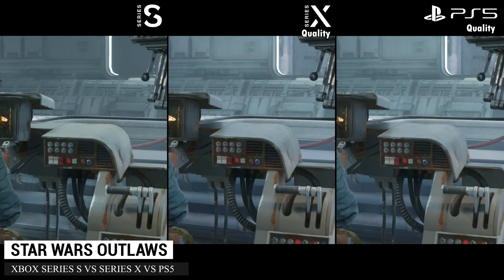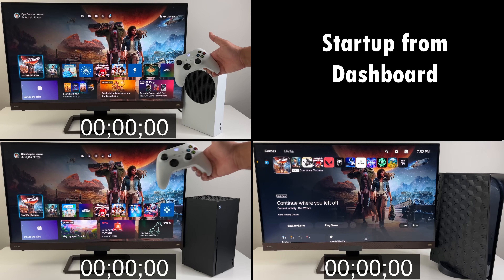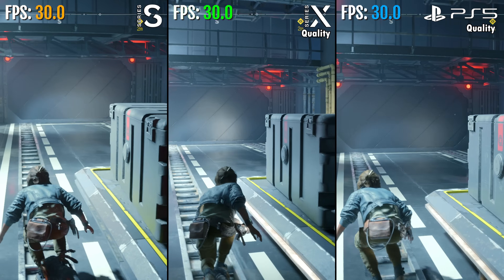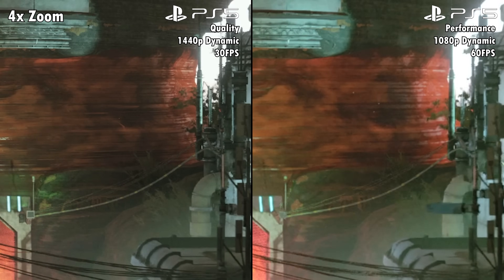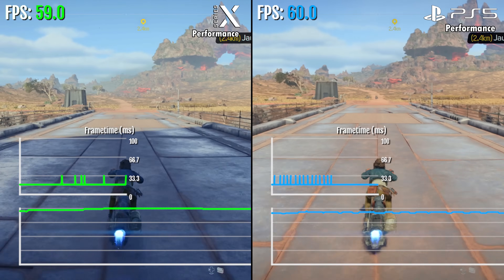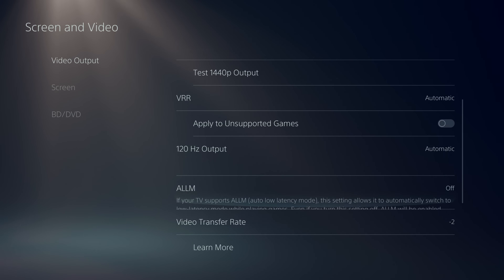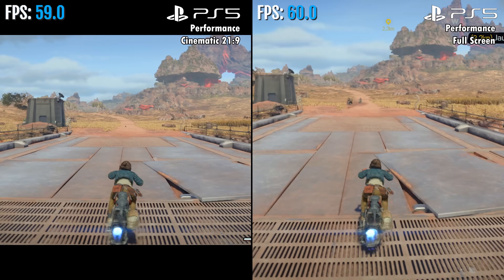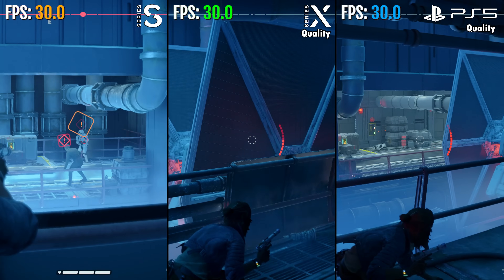Star Wars Outlaws Xbox Series S vs. X vs. PS5 Comparison | Technical Review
Star Wars Outlaws on Xbox Series S vs. Series X vs. PlayStation 5 of loading times, resolution, graphics and FPS Test. 4K 60FPS, Technical Review.